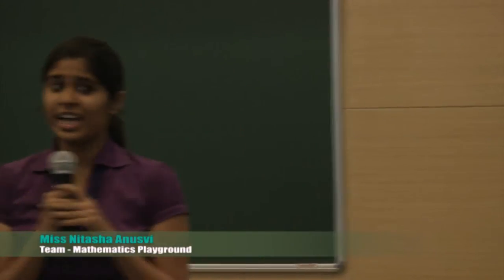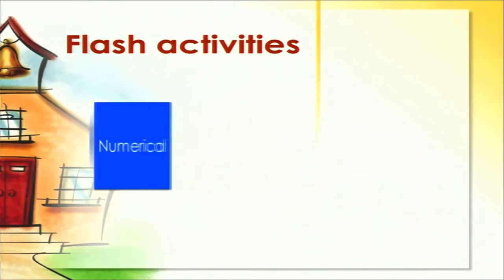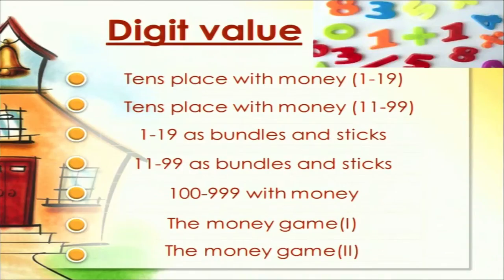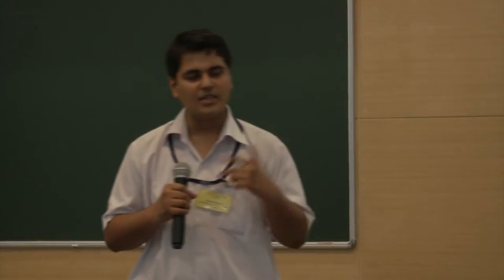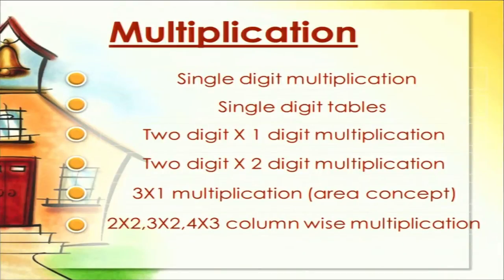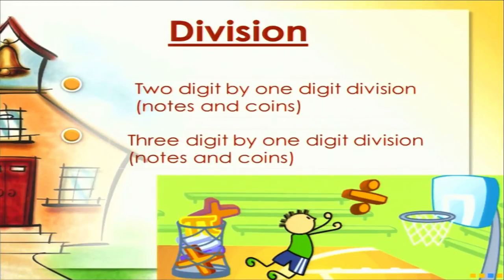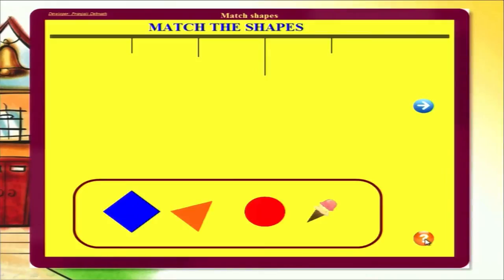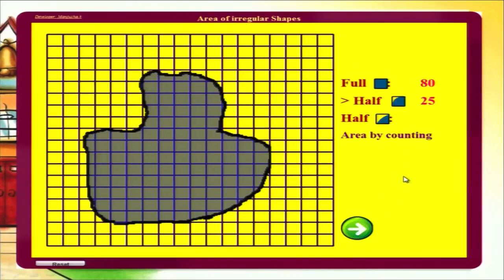SI2013 P22 Mathematics Playground